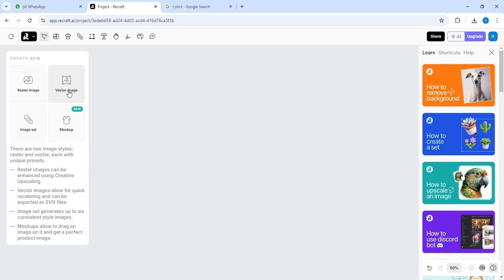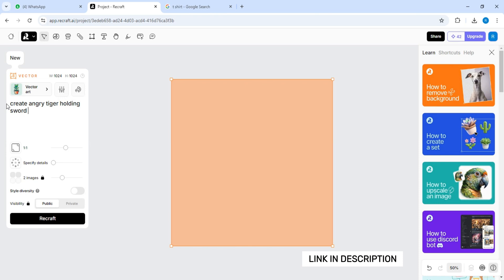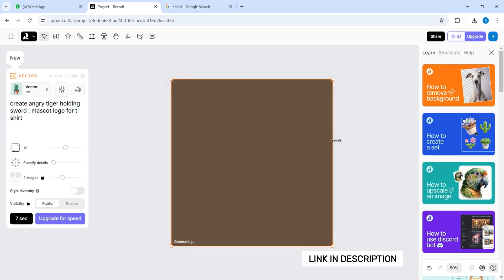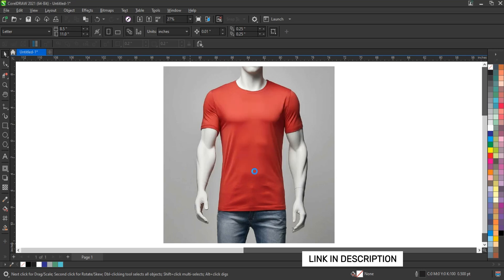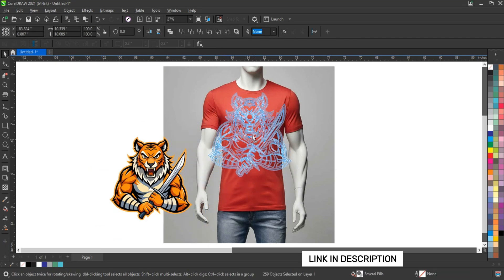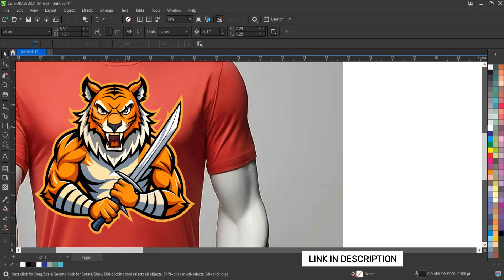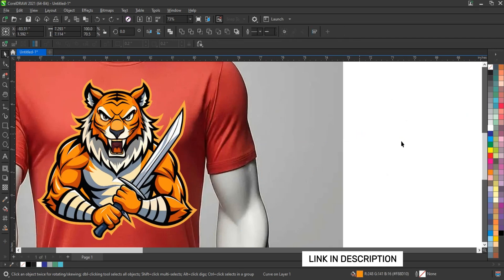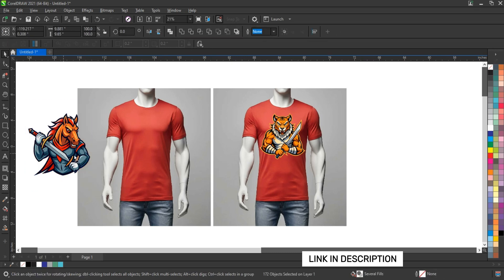Best Ai Website For Graphic Designers - Vector Character Create Easily - Ahsan Sabri